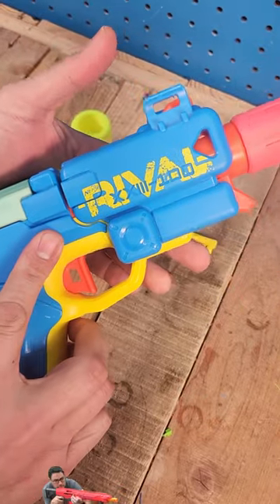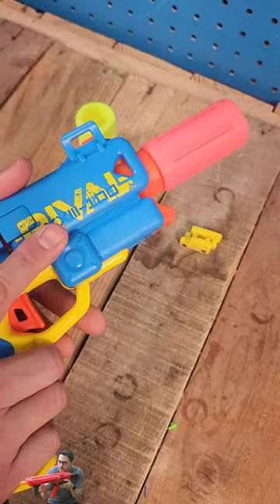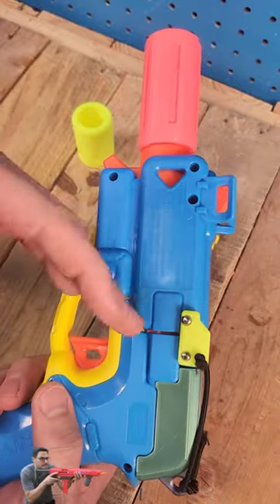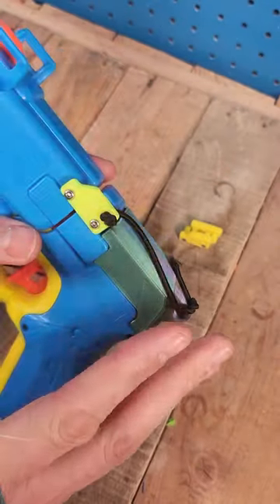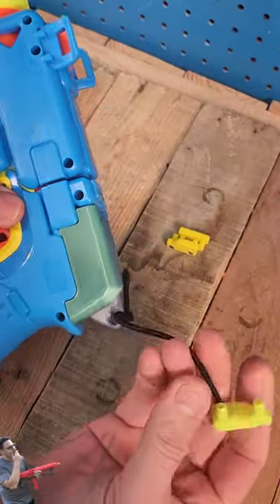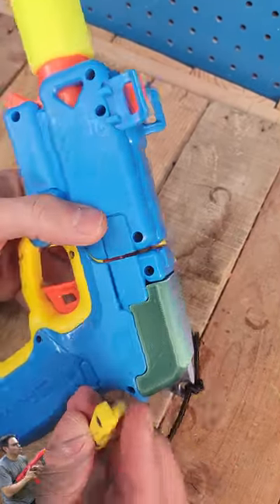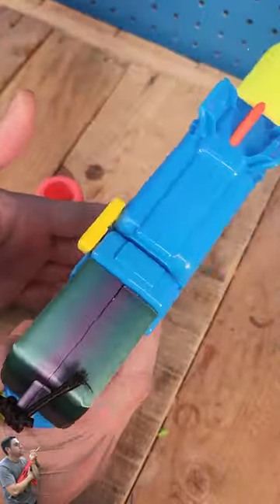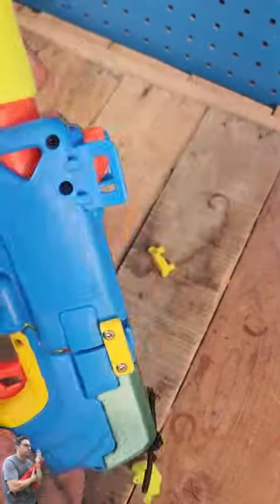Rival Pilot Breech Locker Mod